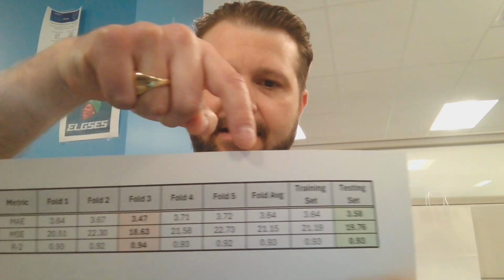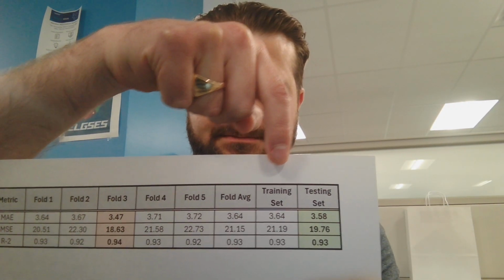A Kochan Submission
For submission to the Coursera course titled "Machine Learning Foundations for Product Managers"